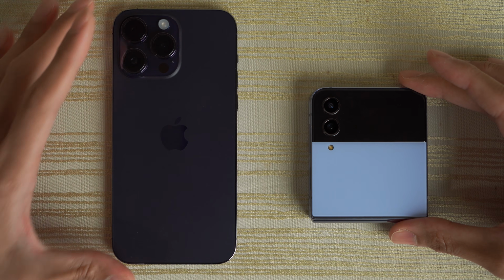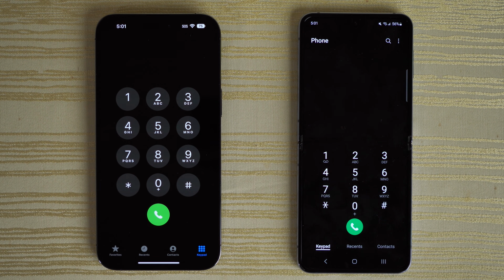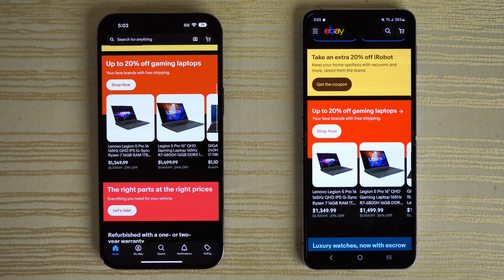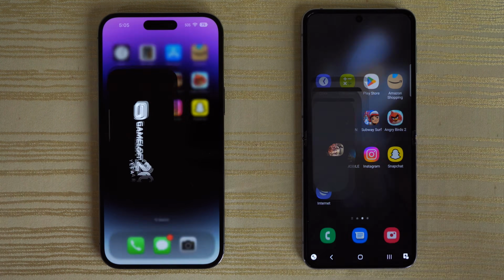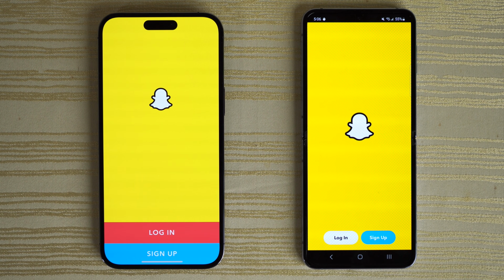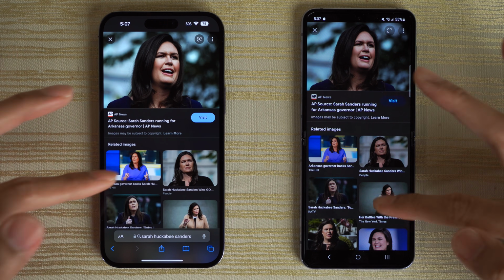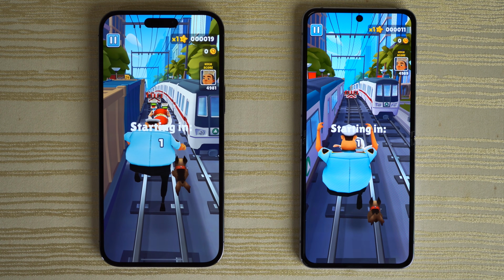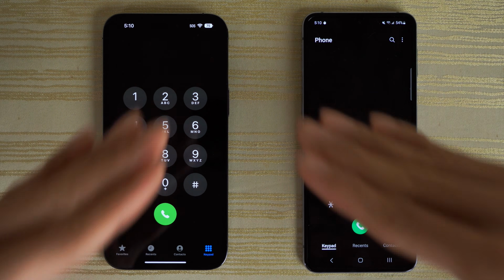iPhone 14 Pro Max vs Samsung Galaxy Z Flip 4 SPEED TEST!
iPhone 14 Pro Max vs Samsung Galaxy Z Flip 4 speed test comparison!